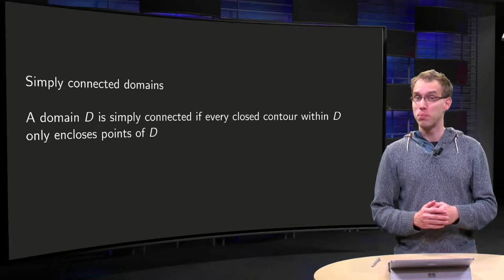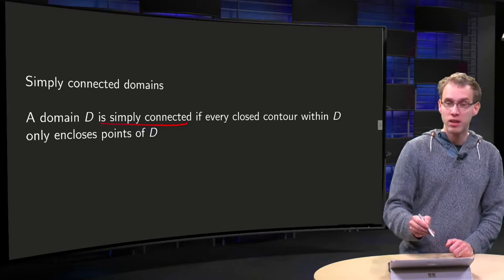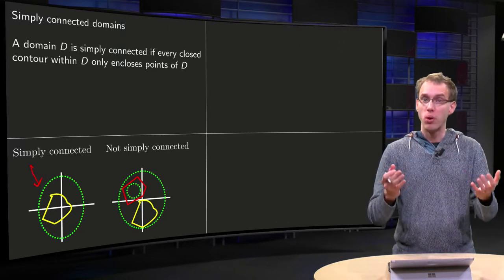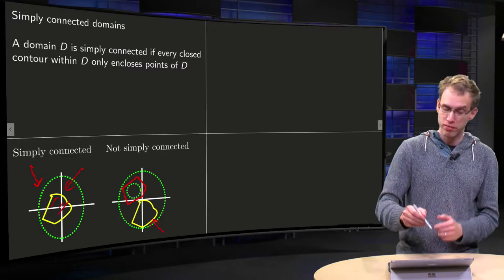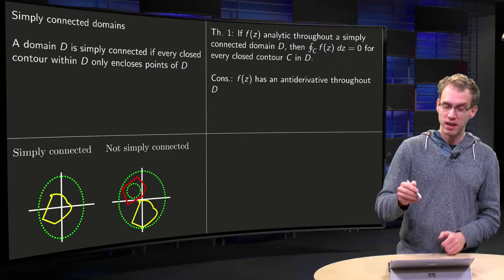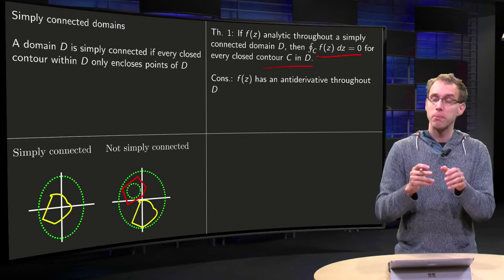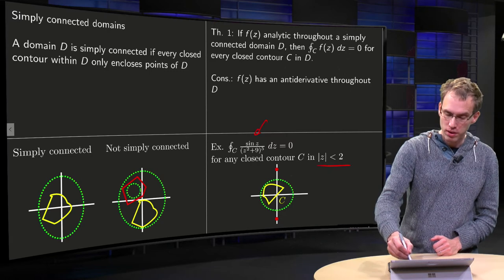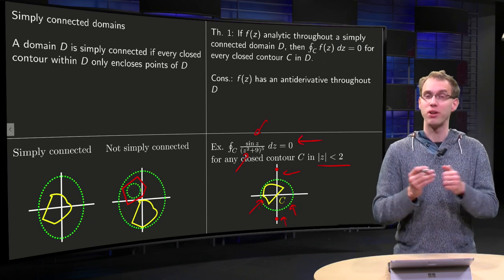Simply connected regions